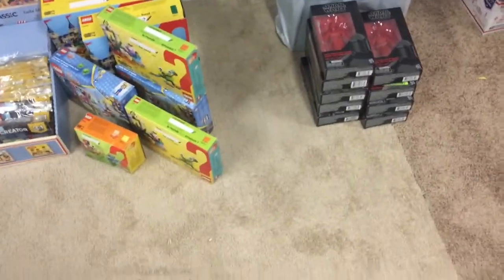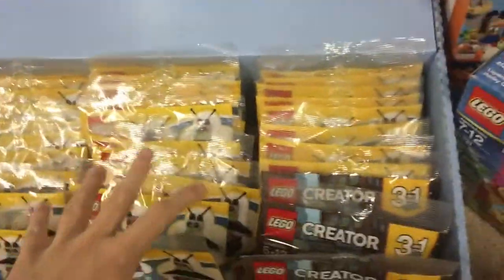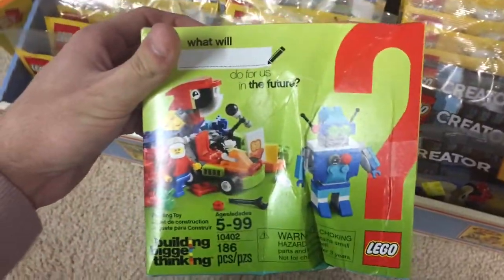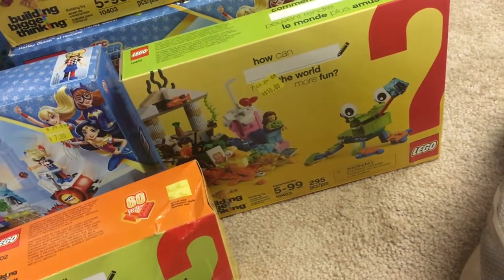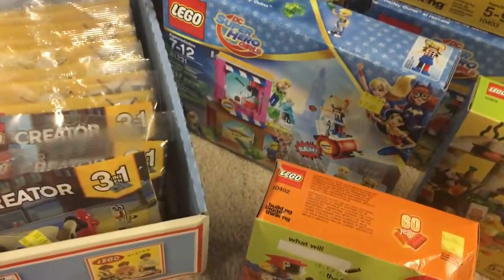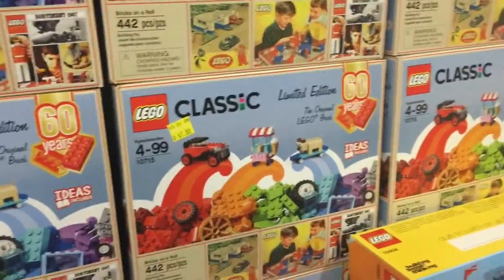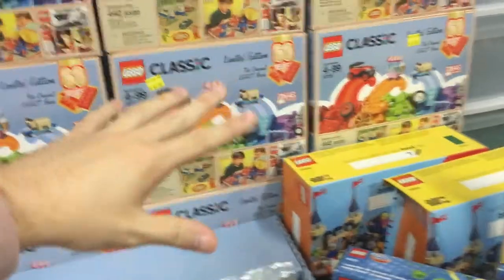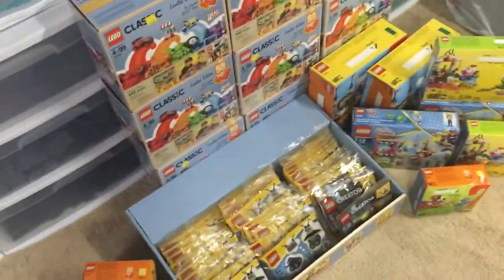UNEXPECTED LEGO Walmart Clearance Haul (60th Anniversary)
star wars
lego creation
lego build
how to lego
lego haul
LBS
clone wars
episode 8
rogue one
force awakens
kylo ren
free lego
lego contest